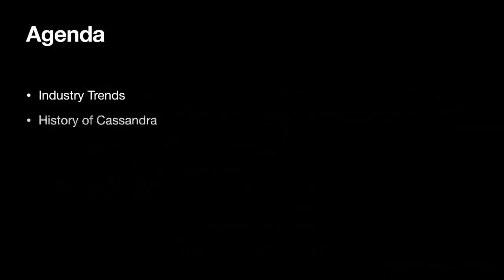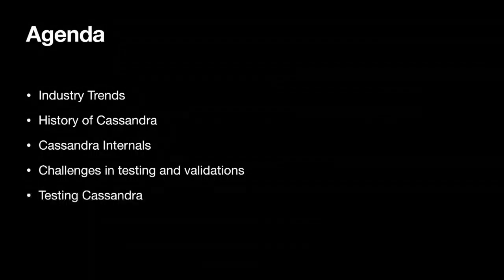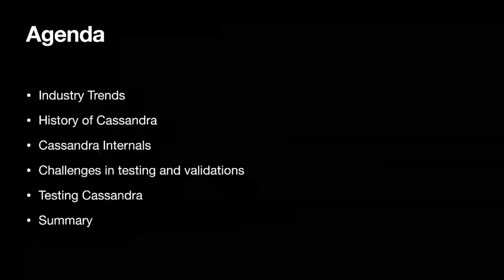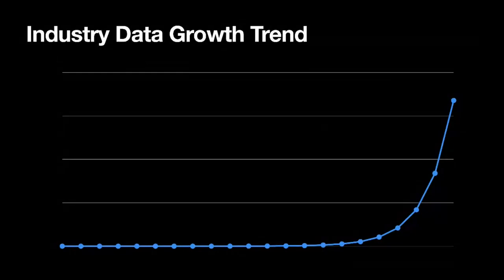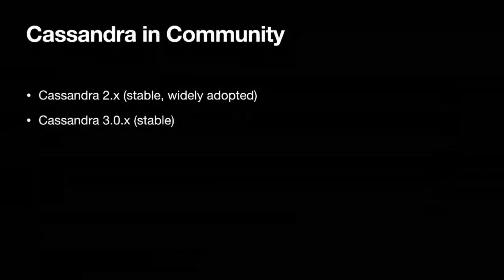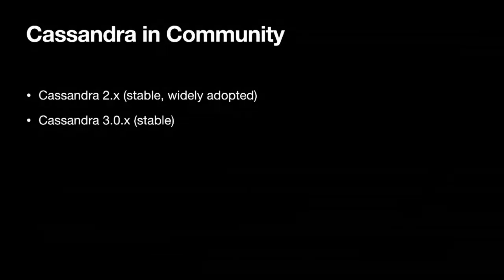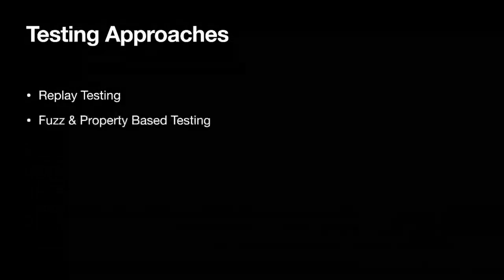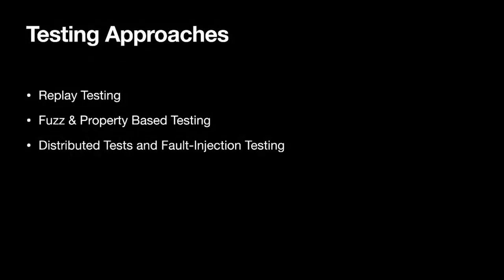Hidden features of Apache Cassandra 4.0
Dinesh Joshi

Apache Cassandra 4.0 is a huge community effort! It has over 400 patches including features and bug fixes. We have a lot of features that are well known and there are great features that are not so well known. In this talk, you will learn about some of those hidden features that might make your life easier, give you great performance boost or just surprise you!

Dinesh A. Joshi has been a professional Software Engineer for over a decade building highly scalable realtime Web Services and Distributed Streaming Data Processing Architectures serving over 1 billion devices. Dinesh is an active contributor to the Apache Cassandra codebase. He has a Masters degree in Computer Science (Distributed Systems & Databases) from Georgia Tech, Atlanta, USA.